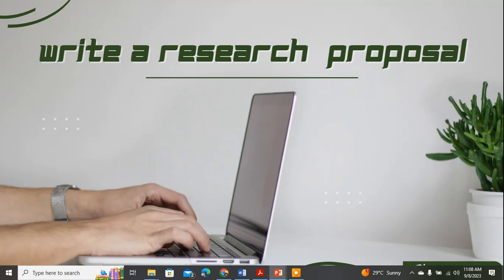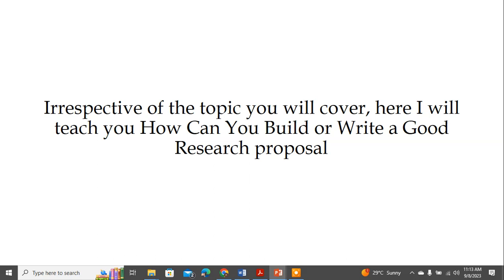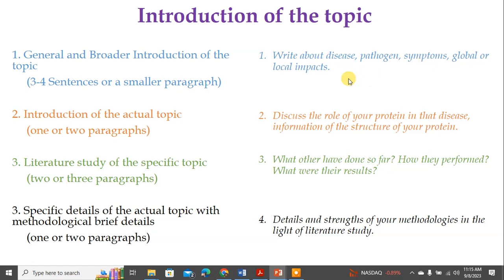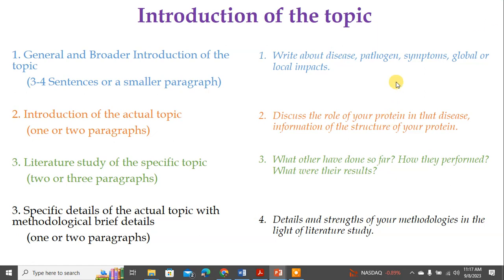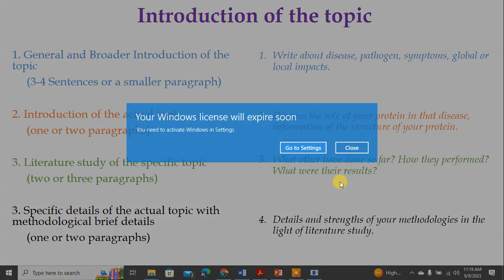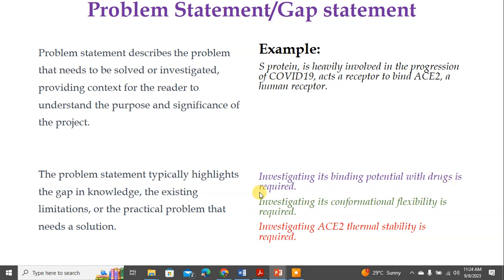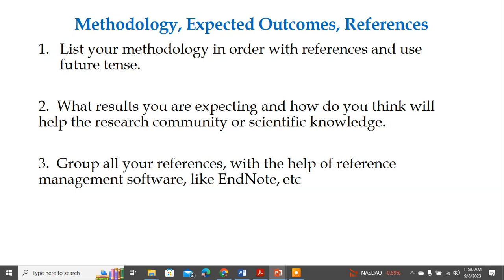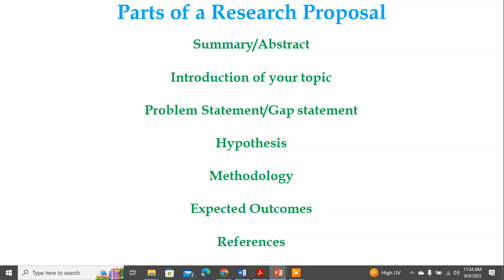How to Write a Research Proposal in Scholarships Applications for Higher Studies MS, MPhil, or Ph.D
Are you dreaming of pursuing higher studies but worried about building a good research proposal? Don't fret! In today's video, we're diving deep into the art of writing a compelling research proposal that will not only impress your potential supervisor but also help you secure those coveted scholarships! 🎓💰.
📑 The Anatomy of a Research Proposal
📝 Step-by-Step Proposal Writing Tips
🎯 Crafting a Strong Research Question
💼 Showcasing Your Research Potential